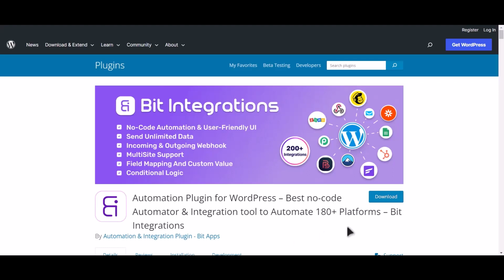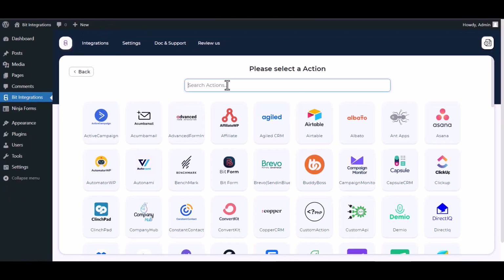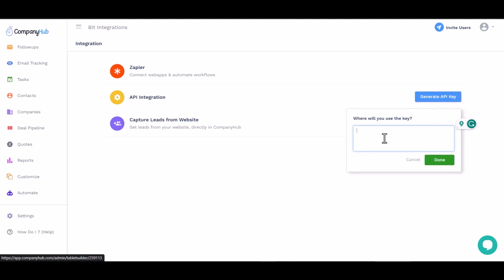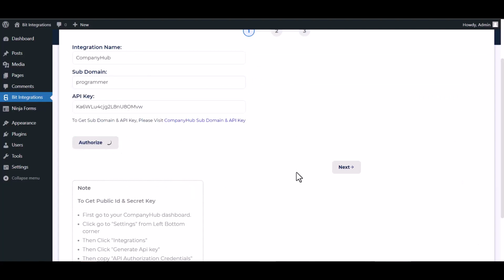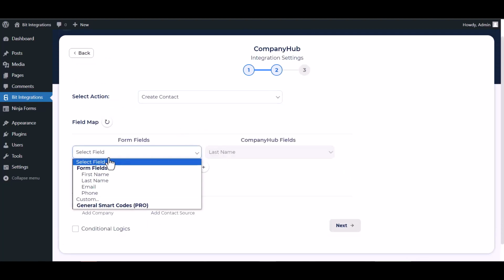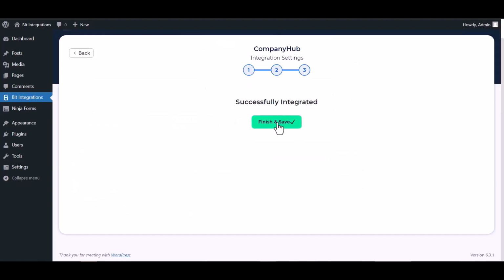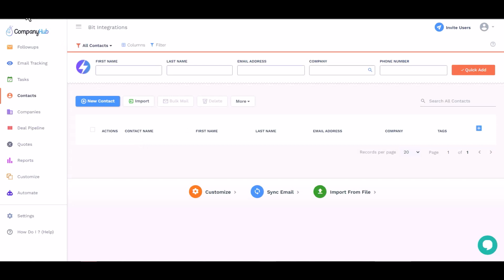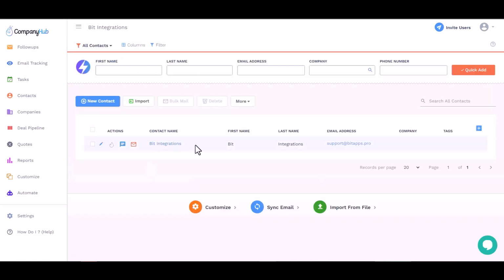Integrating Happyforms with CompanyHub | Step-by-Step Tutorial | Bit Integrations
🔗 Ready to elevate your CRM strategy? Dive into our comprehensive tutorial where we showcase the seamless integration of Happyforms with CompanyHub, a robust CRM platform. Learn how to effortlessly connect these two powerful tools using the Bit Integrations WordPress plugin.

Join us as we guide you through the step-by-step process of integrating Happyforms submissions with CompanyHub, enabling you to harness the power of your form data for more effective CRM management. Say goodbye to manual data transfers and welcome automated workflows for improved CRM efficiency.

Key Highlights:
✅ In-depth walkthrough for integrating Happyforms with CompanyHub using Bit Integrations for WordPress.

Whether you're a business owner, marketer, or CRM enthusiast, this integration empowers you to seamlessly merge Happyforms with CompanyHub. Watch now to revolutionize your CRM efforts!